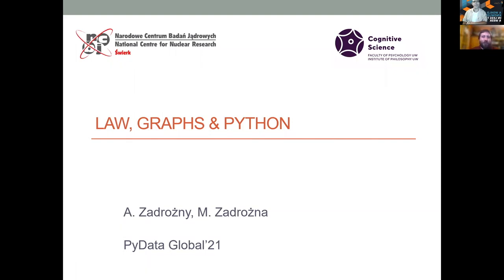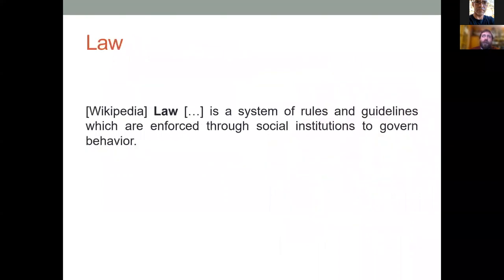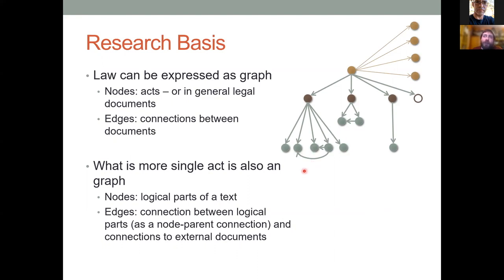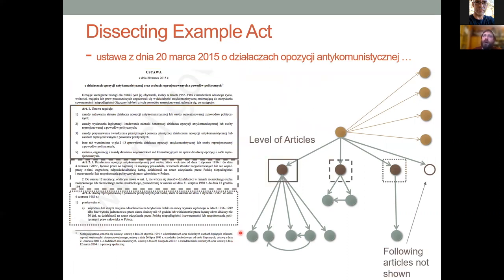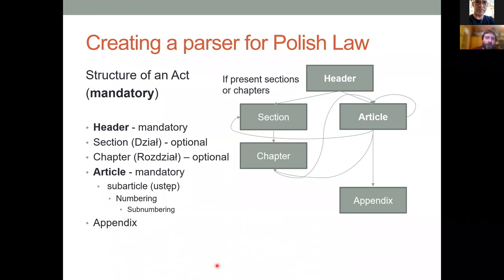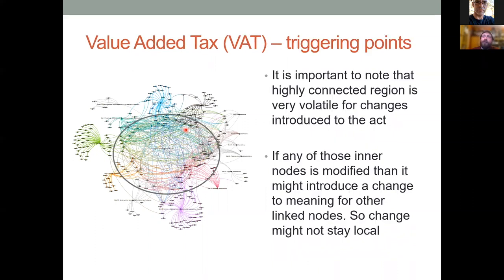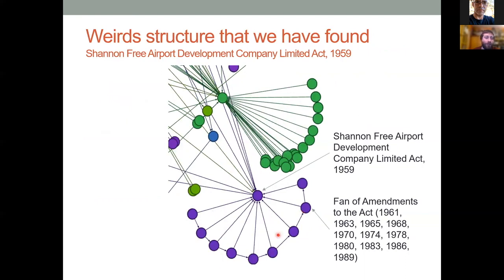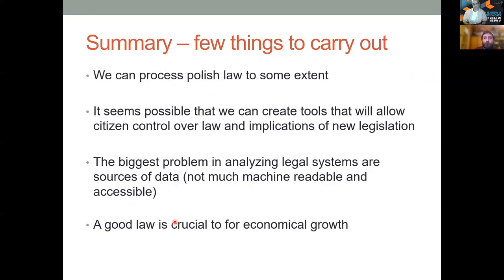Law, Graphs & Python - Adam Zadrożny | PyData Global 2021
Law, Graphs & Python
Speaker: Adam Zadrożny

Summary
Legal systems are one of the most complicated human made creations. It is hard to control it due its sparse and vast structure. But it’s hyperlink structure allows us to present it as a graph. By using this and NLP methods we can efficiently visualise its structure and analyse interactions between its parts. In the talk, I will explain how such analysis could be done for Polish and European Law.

Description
Legal systems are one of the most complicated human made creations. It is hard to control it due its sparse and vast structure. For a human without completed legal studies it is hard to even get a good glimpse on a small part of it.

But let’s look at the law from a computer scientist's perspective. It is divided into logical parts Acts, Chapters, Articles, Points, … . What is more, there are references between relevant parts. So we have a hyperlink structure which allows us to present a legal system as a graph.

By using this and NLP methods we can efficiently visualise its structure and analyze interactions between its parts. But this leads us to the conclusion that we can use data mining and NLP to consistency checks, detect redundancy or detect involuntary changes due to hyperlink structure.

In the talk, I will explain how such analysis could be done for Polish and European Law. And how it might help to analyze how the law should be cleaned up after many hurried messy changes were introduced during the pandemic to the legal system.

Adam Zadrożny's Bio
Dr. Adam Zadrożny, astrophysicist working at National Centre for Nuclear Research and lecturer of Natural Language Processing at Cognitive Studies Master Program at Faculty of Psychology at University of Warsaw. In the years 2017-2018 he was postdoc at the Center of Gravitational Wave Astrophysics at the University of Texas Rio Grande Valley, in 2015 he defended his doctorate at the National Center for Nuclear Research. He took part in the first detection of gravitational waves by the international LIGO-Virgo project. As a PhD student he was an intern at Facebook, Inc. (2012).

00:00 Welcome!
00:10 Help us add time stamps or captions to this video! See the description for details.